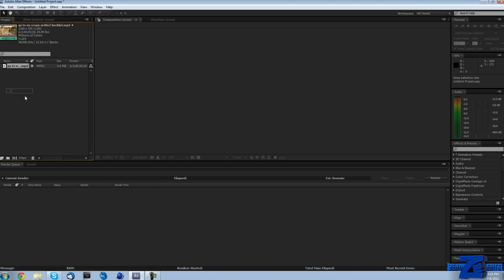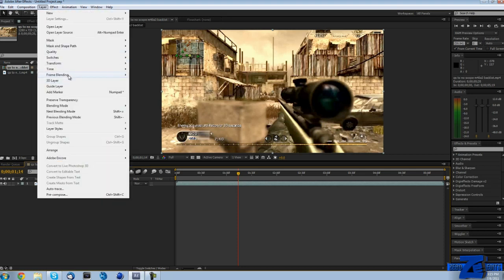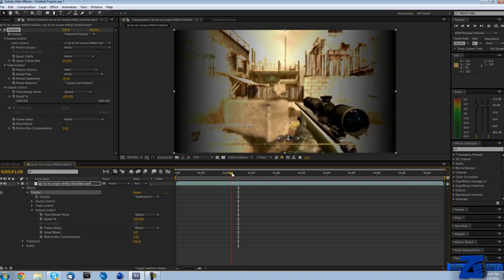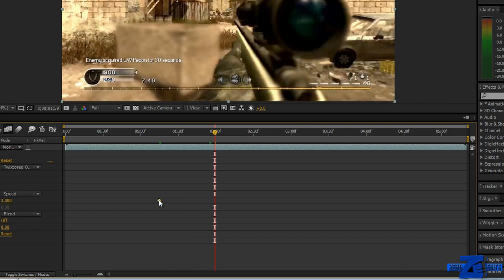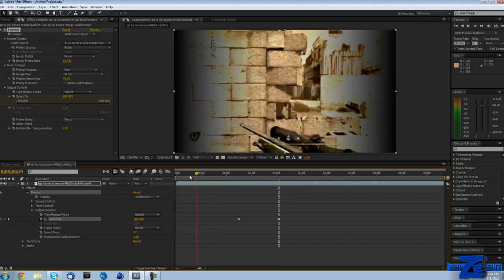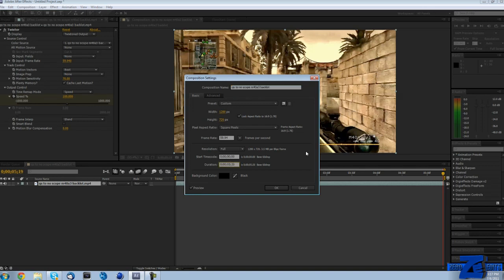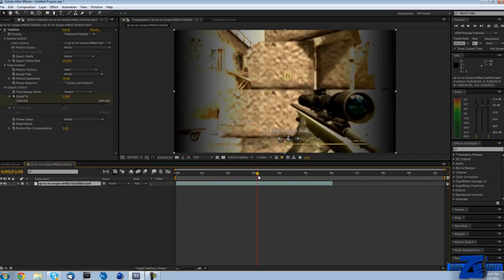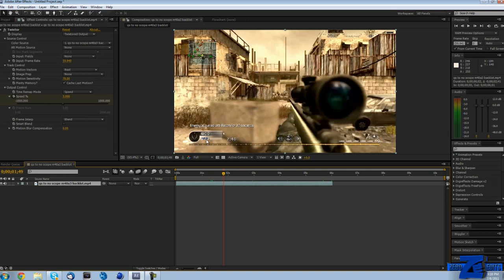Tutorials - Twixtor Smooth Slow Motion - After Effects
I really hope you guys enjoy this tutorial. Feel free to message me your requests!

PLEASE DO NOT UPLOAD THIS WITHOUT MY PERMISSION.

-Dare Zebo